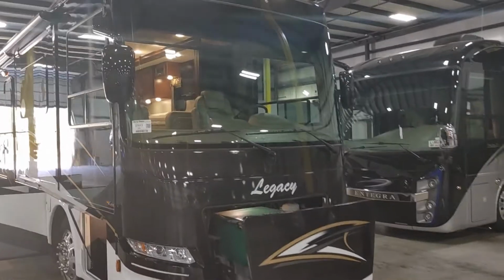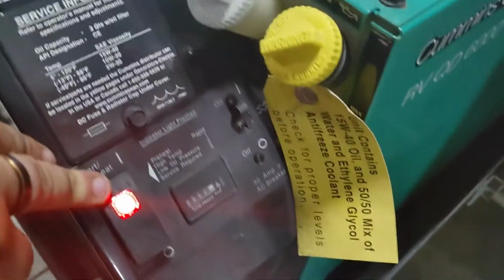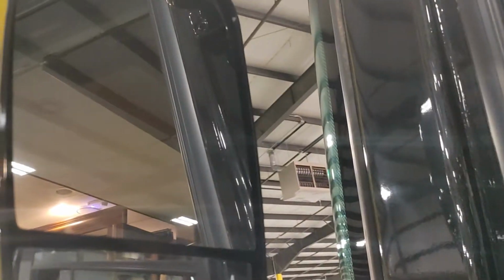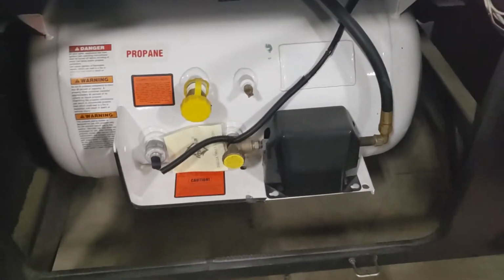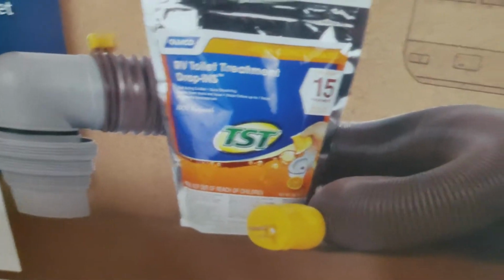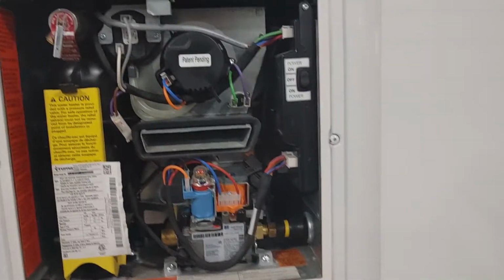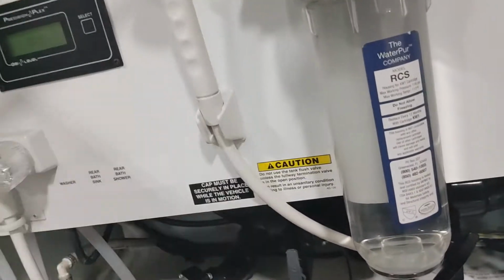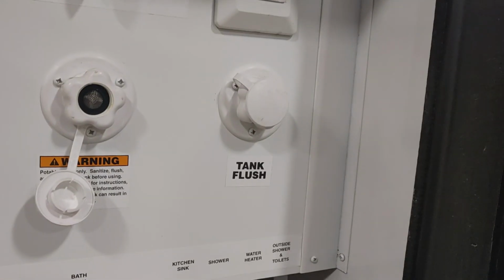2020 Legacy 34A 1